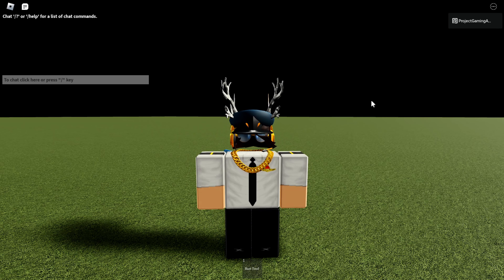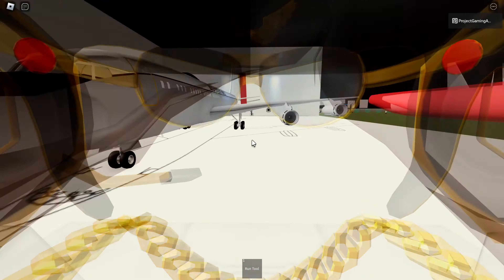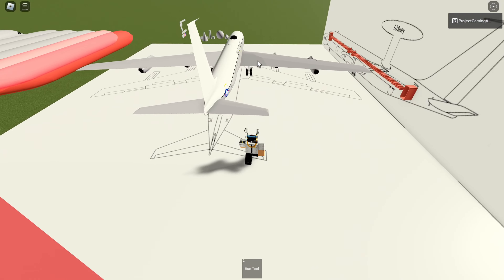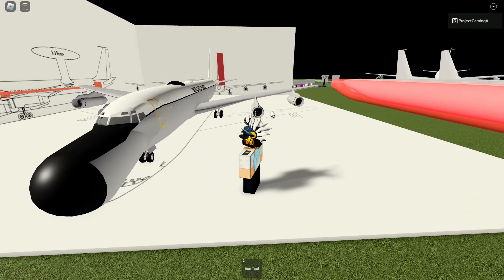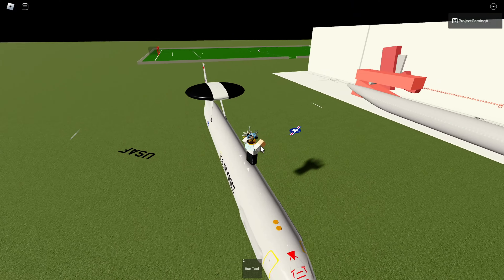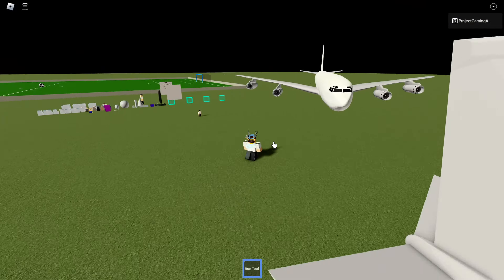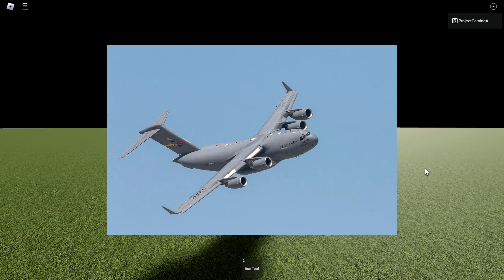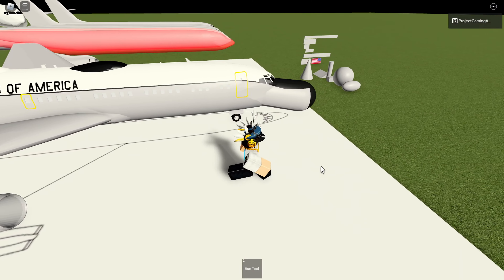The Boeing 707 Is GETTING ADDED To PTFS...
Today's Video: The Boeing 707 Is GETTING ADDED To PTFS...

To be honest, I never thought that this Plane was ever gonna get added! Well, that is what we will be looking at in today's video!